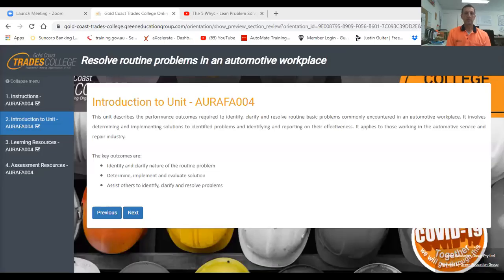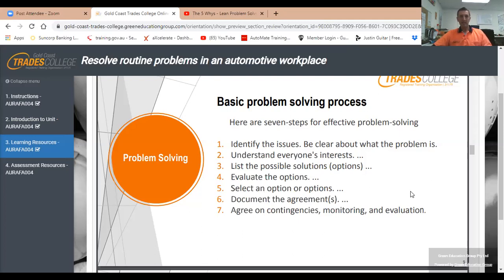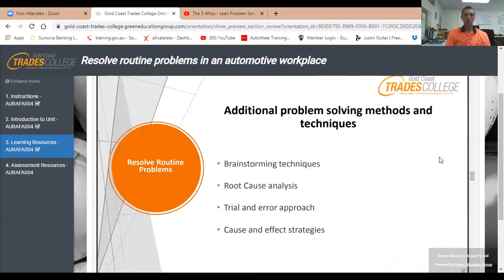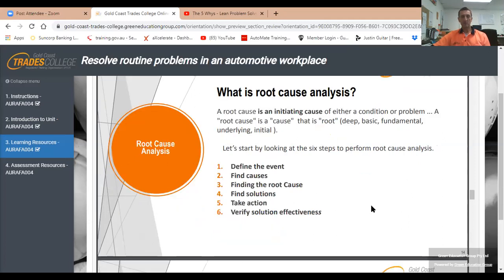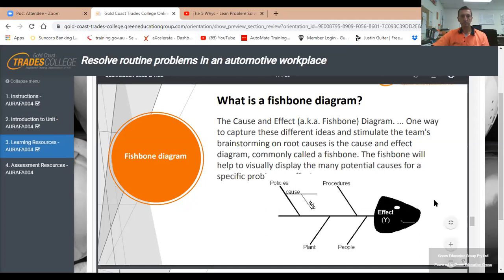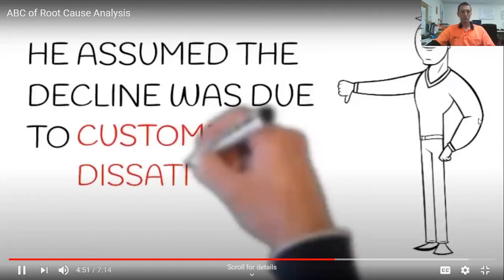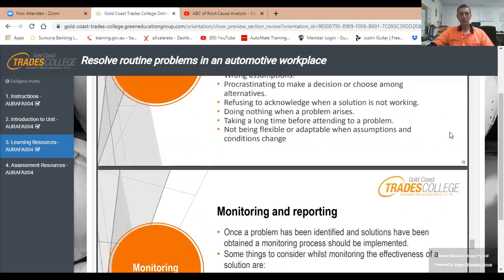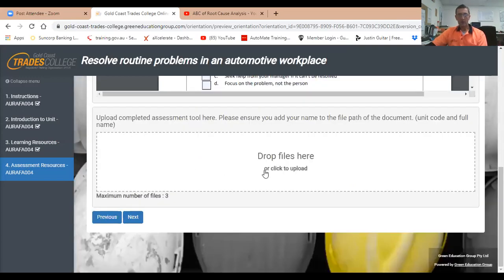AURAFA004 Resolve Routine Problems in an Automotive Workshop